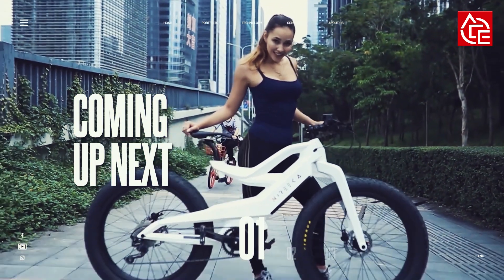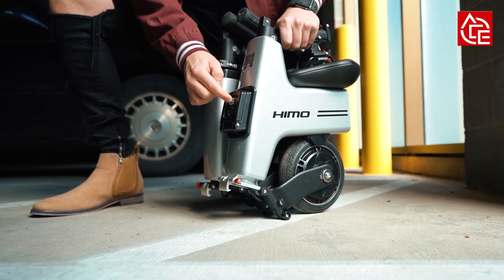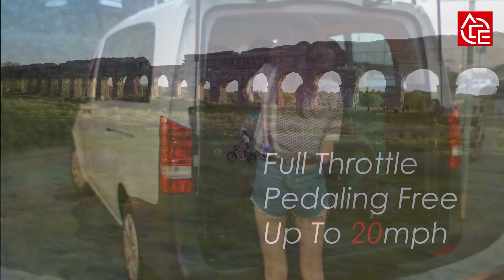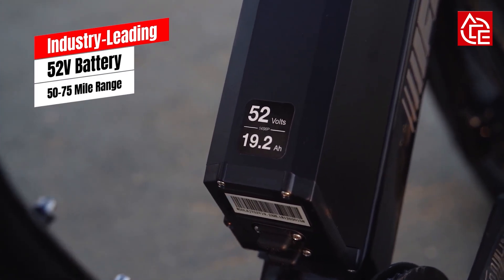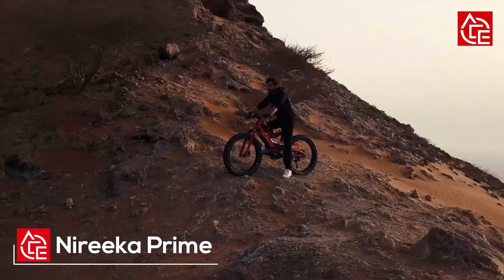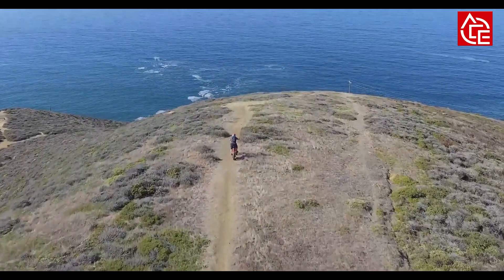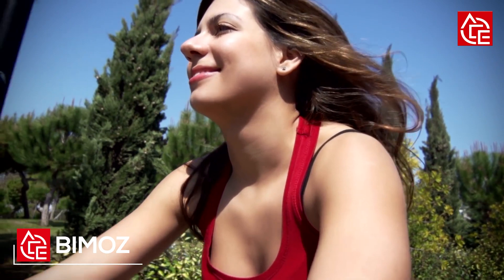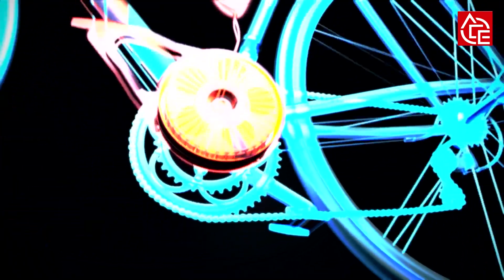Next Level Electric Bikes 2020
In today's video we are going to look at several E-bikes that are on another level.